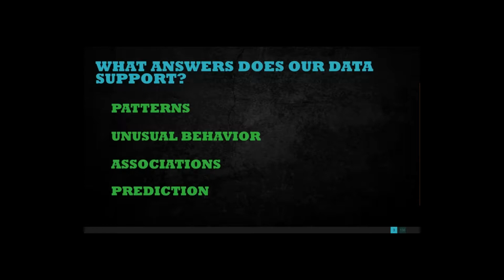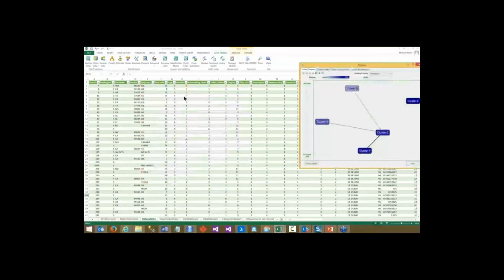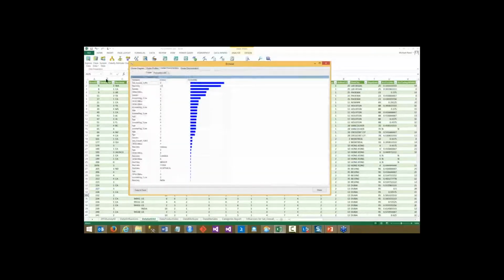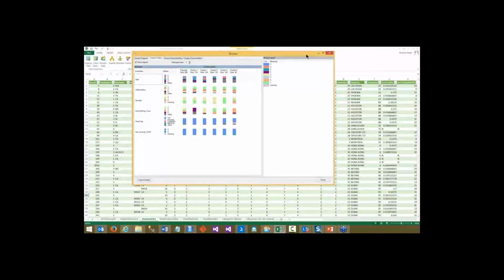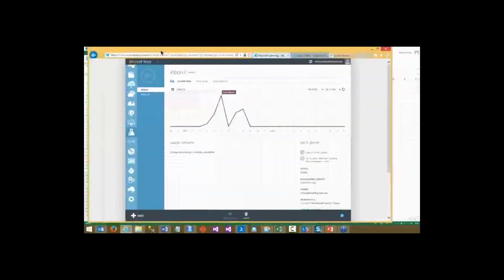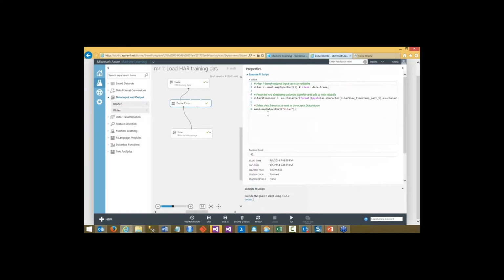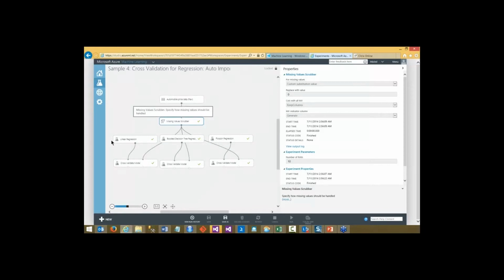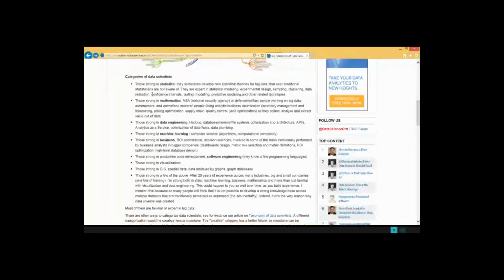Big Data- Part 3 of 3- Applying Big Data Analytics to Business Decisions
In this hour I will discuss scenarios for applying analytics to business decision making with a focus on determining the questions to ask of your data, the problems it can solve, and the value it can bring to your enterprise. This is part three in a three part series which has taken you from setting up your environment to basic analytics to applying analytics to business decision making.